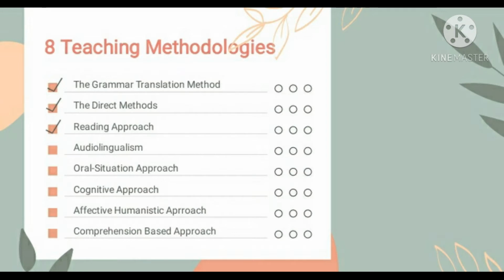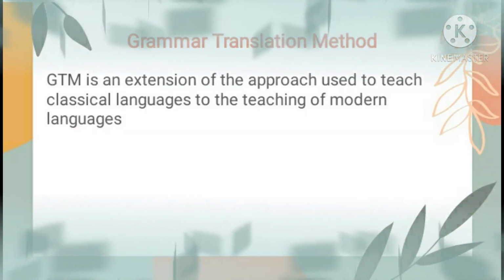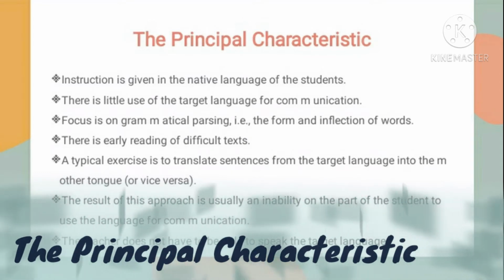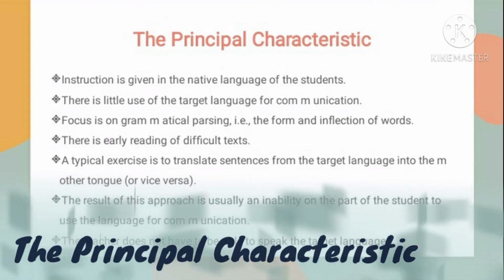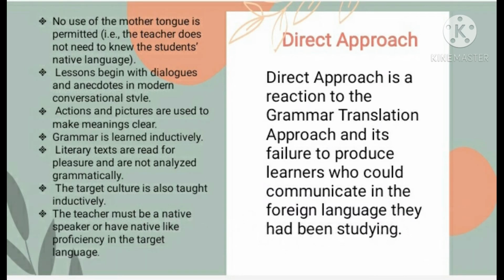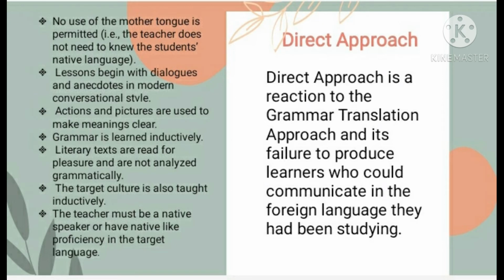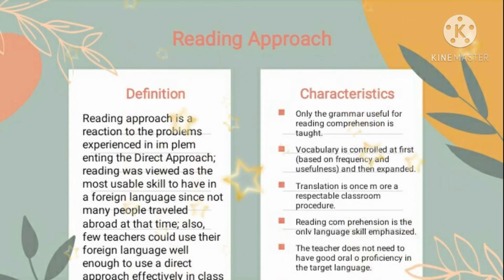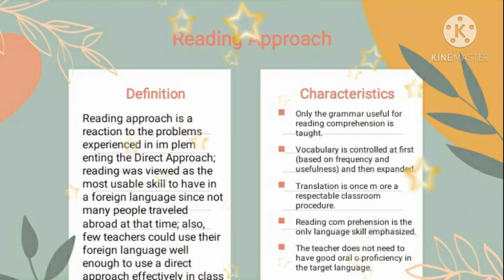Teaching Method for Foreign/Second Language - The Project for Midterm Test.